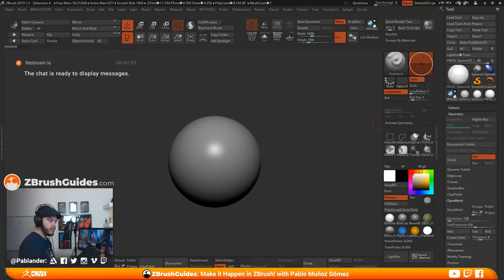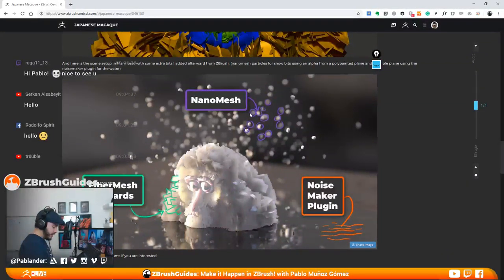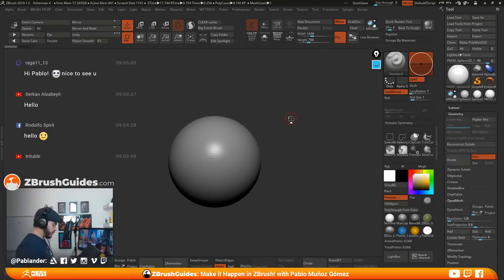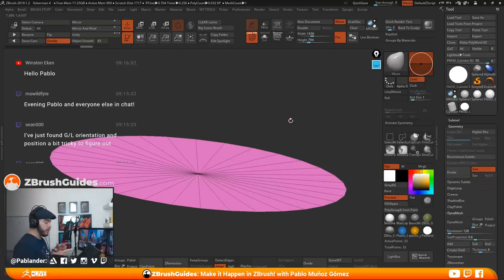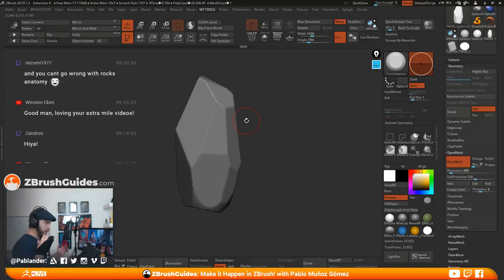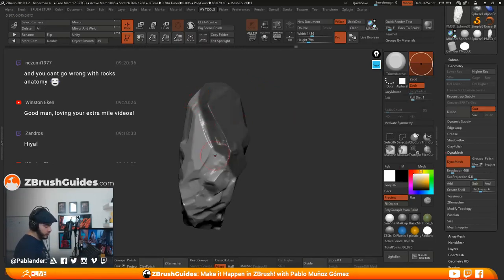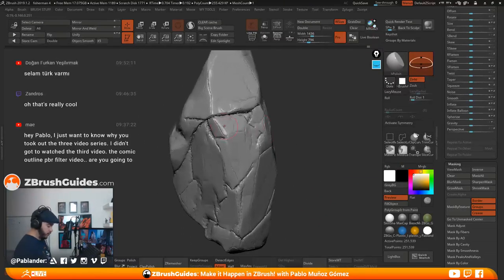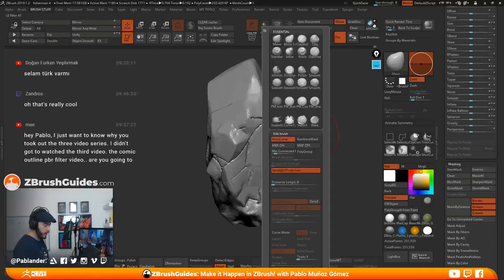(Part 1) How to Use ZBrush to Create an Environment - Pablo Muñoz Gómez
Pablo shows you how to create rocks and boulders for environments in this episode!  Be sure to tune in live to follow along or just to hang out!